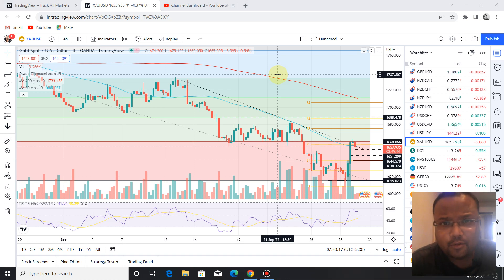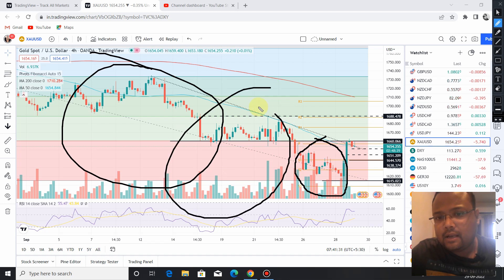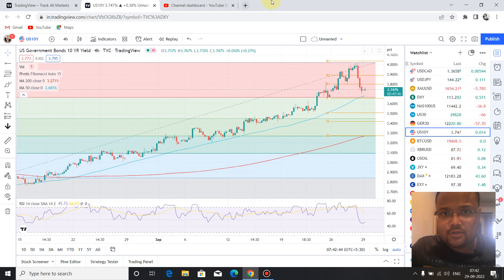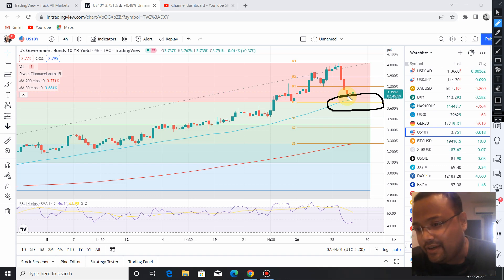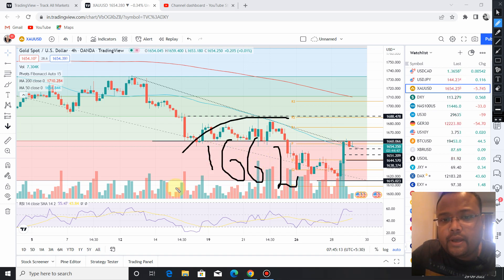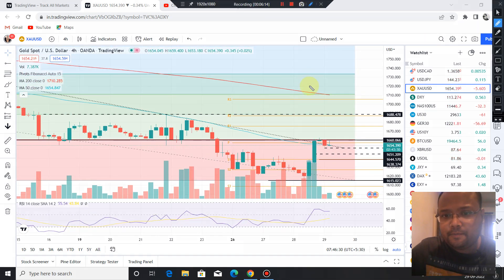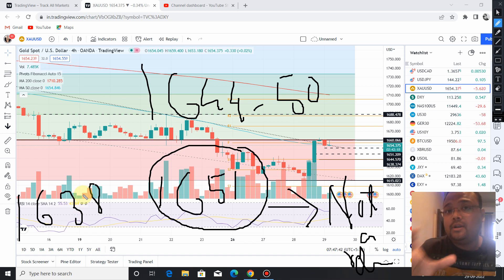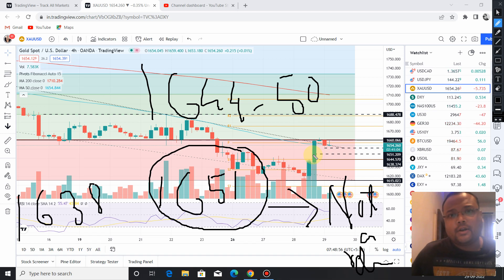GOLD XAUUSD Strategy TODAY 29-30 Sept | XAUUSD Analysis TODAY 29-30 Sept | XAUUSD Forecast TODAY